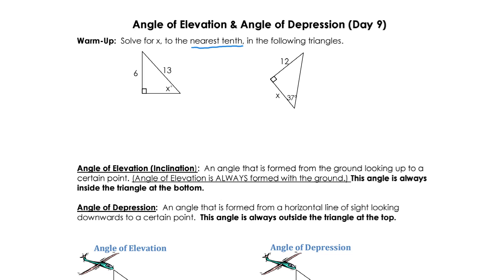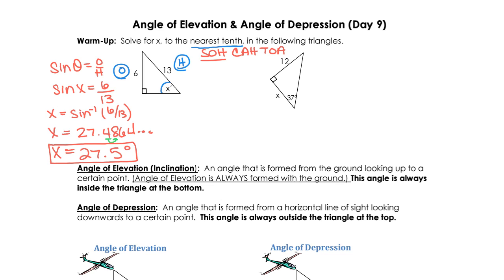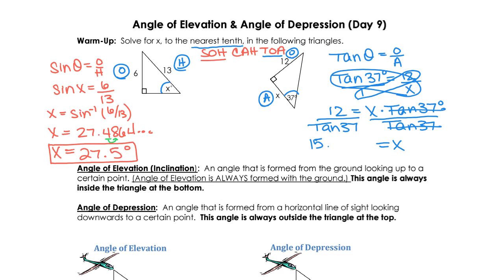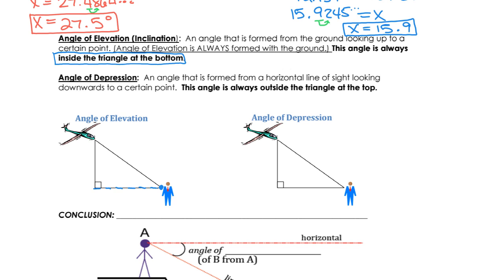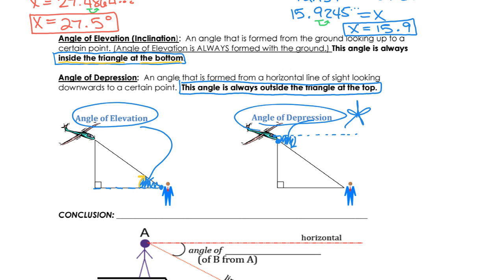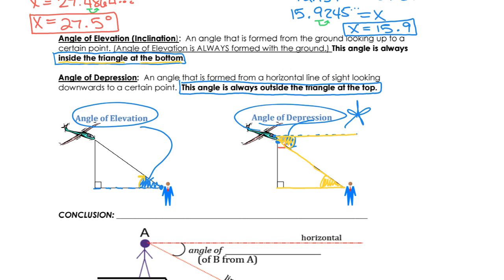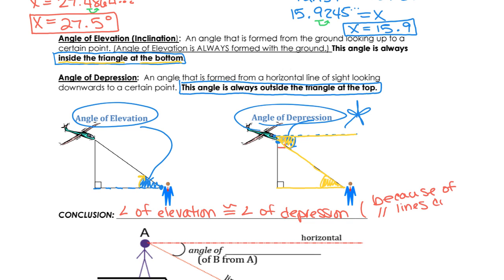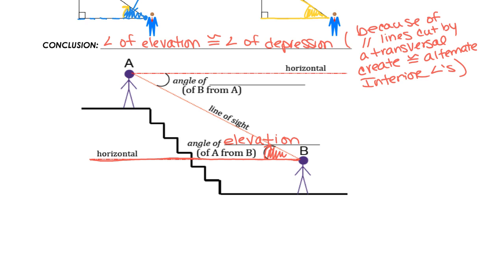Geo Unit 8 Day 9 Notes (1)